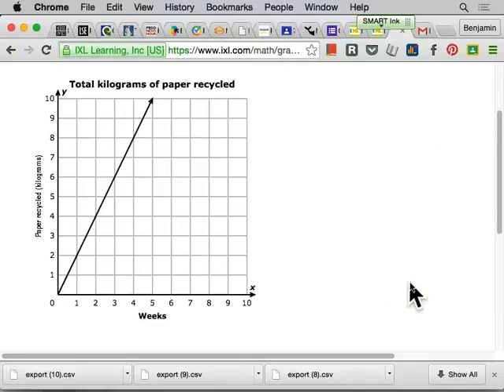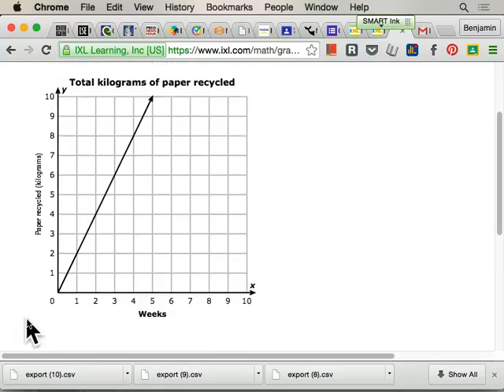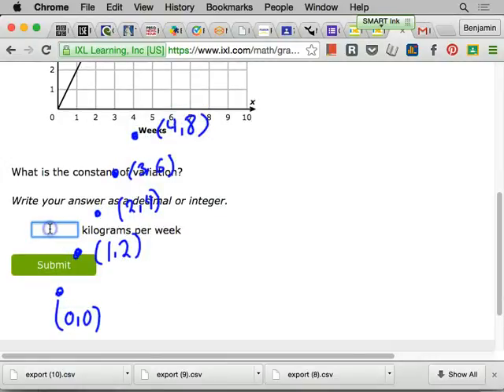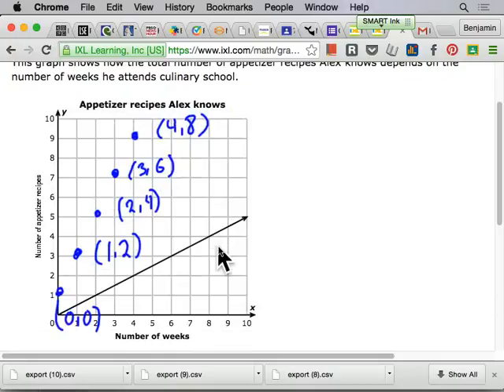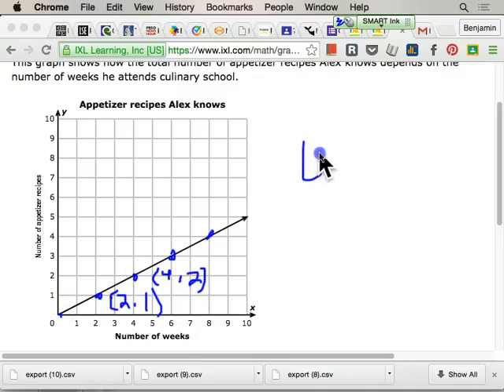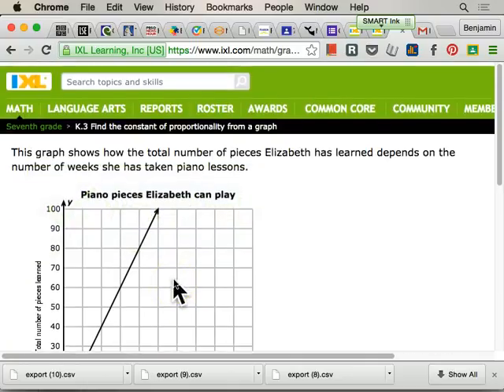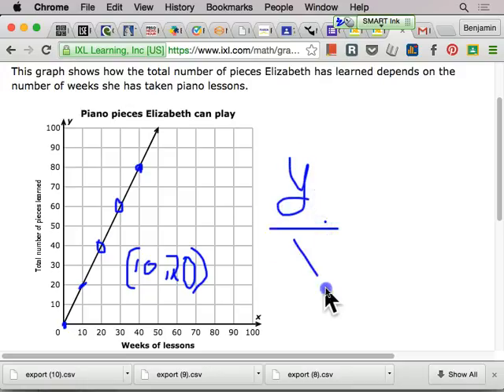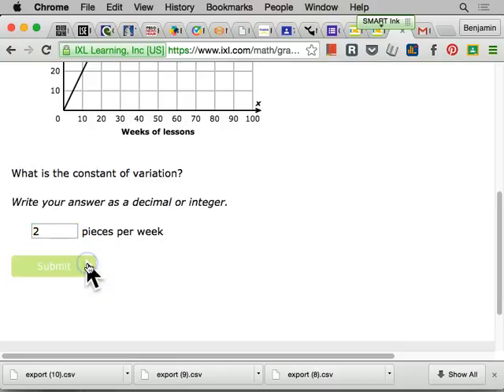Pacini IXL 7.K.3 Find K from a graph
How to find K from a graph (the constant of proportionality) and interpret in context.